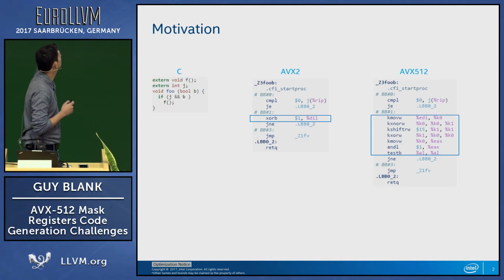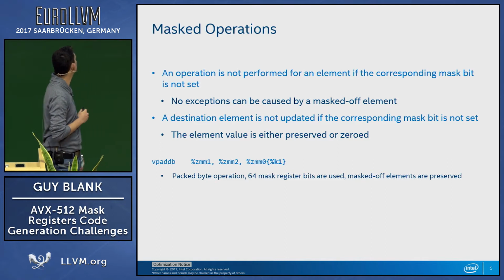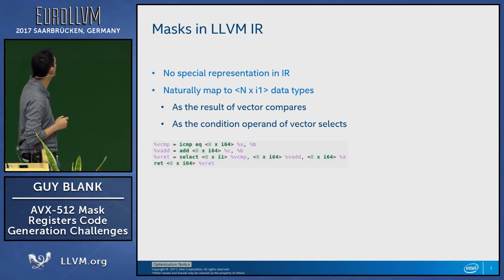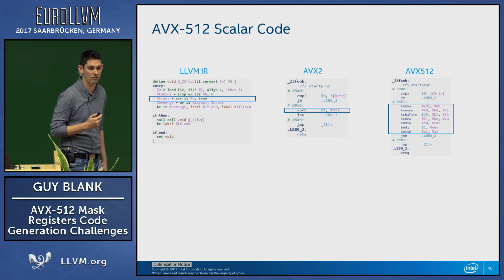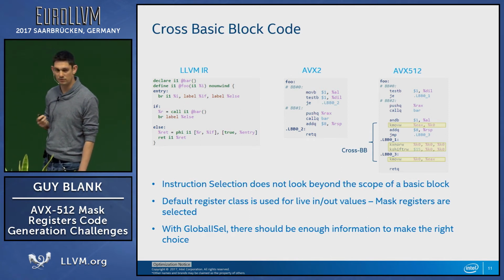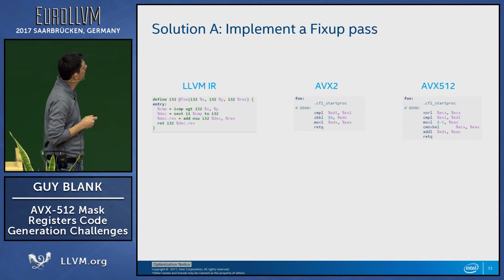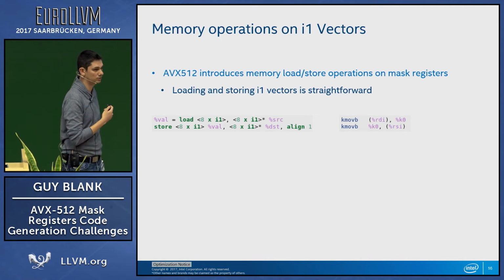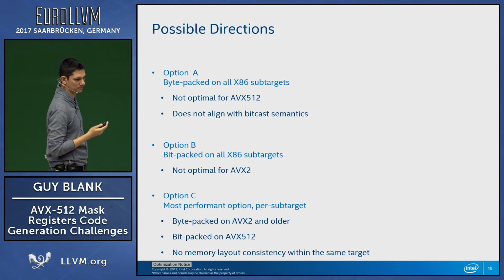2017 EuroLLVM Developers’ Meeting: G. Blank “AVX-512 Mask Registers Code Gen Challenges in LLVM”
AVX-512 Mask Registers Code Generation Challenges in LLVM - Guy Blank, Intel

In the past years LLVM has been extended to support Intel AVX512 [1] [2] instructions. One of the features introduced by the AVX-512 architecture is the concept of masked operations. In the Euro LLVM 2015 developer meeting Intel presented the new masked vector intrinsics, which assist LLVM IR optimizations (e.g. Loop Vectorizer) in selecting vector masked operations [3].

In this talk, we are going to cover some of the key problems encountered when extending the LLVM code generator to support the AVX-512 mask registers.

The current implementation of mask lowering, favors assigning LLVM IR conditions (i1 data type) to mask registers over General Purpose Registers (GPR). The decision leads to sub-optimal code generation when compiling for AVX-512 targets. This exposes a fundamental limitation of the existing instruction selection framework when a type can be lowered to different register classes. In addition, we will show that achieving optimal mask register selection requires a global analysis [5]. We will overview the various issues caused by the current approach, followed by a solution that achieves better results by favoring GPRs over mask registers [4]. In addition, we will overview a suggested optimization that mitigates artifacts created by the instruction selection phase.

Additionally, AVX-512 mask registers create a dilemma with the memory representation of LLVM IR vectors of i1 - Is a mask a bit or a byte in memory? AVX2 and older vector instruction sets can efficiently support masks in bytes. AVX-512 favors representation by bits, thus achieving a smaller memory footprint. However, this creates a possible cross-generation interoperability conflict which needs to be addressed. We will overview the issue and explore the alternatives.